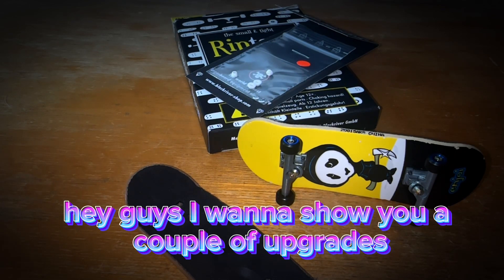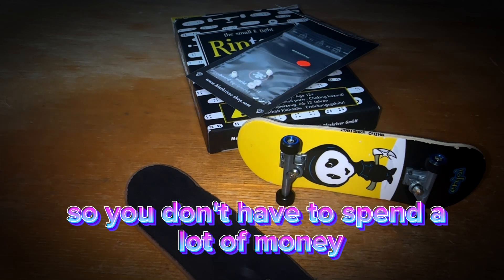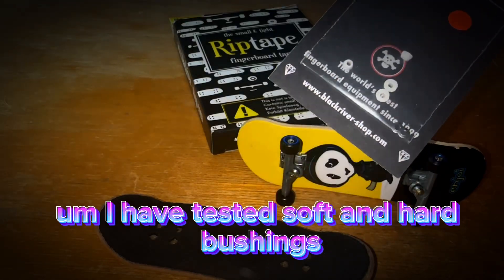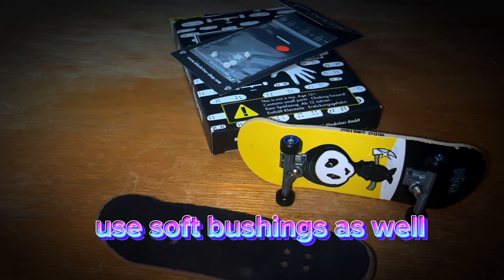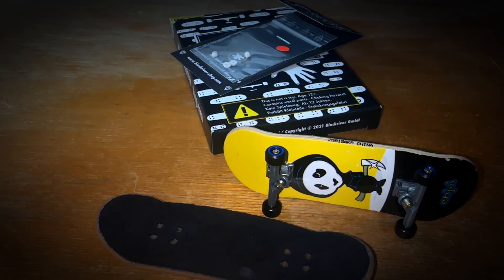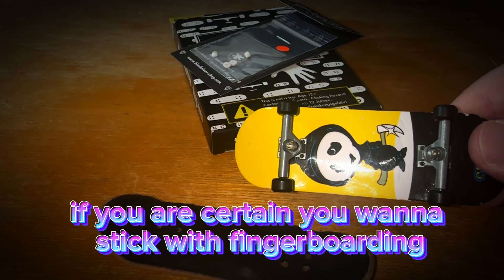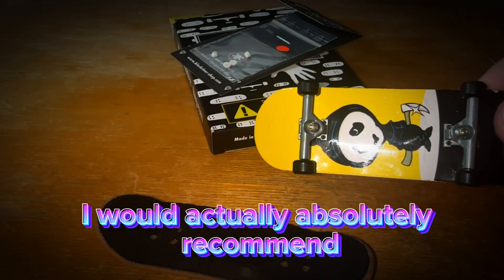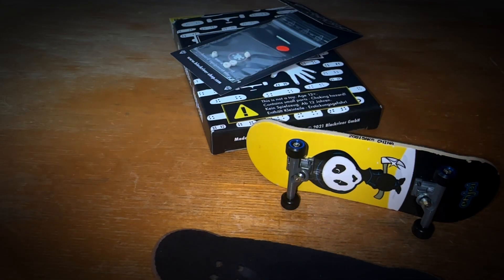15€ Fingerboard upgrade in 2023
2 important upgrades for your setup.